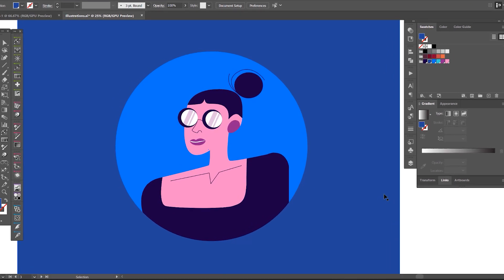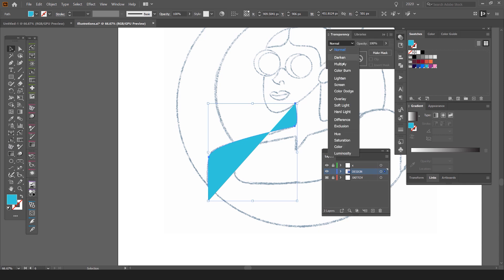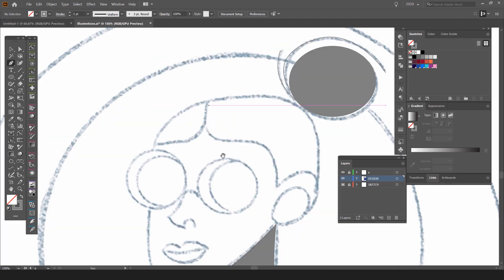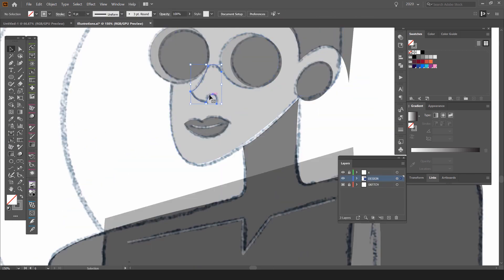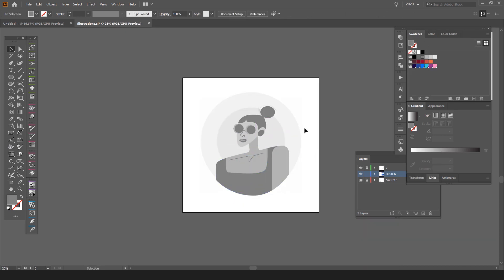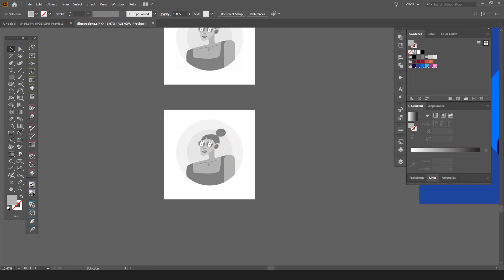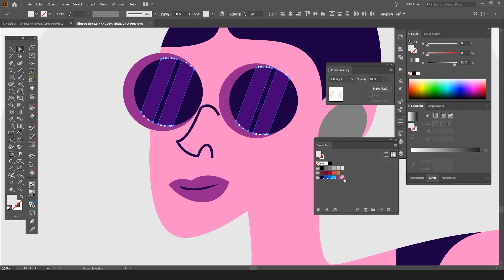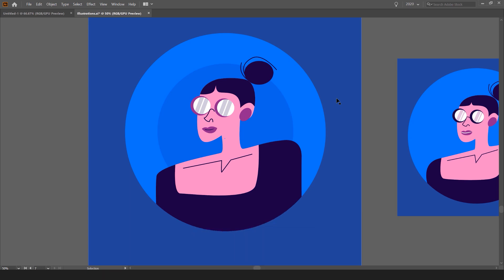Trendy Flat Vector Illustration Tutorial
In this tutorial, I show you how to create this flat illustration in Illustrator using simple shapes and colours. We work on a trendy style illustration and I show you how to colour it and create it from scratch.

All the way from taking a sketch and building shapes on top of it to build out an illustration that we can use for adding grain texture.

I've collaborated with Cosmin Serban who is an illustrator who loves texture.